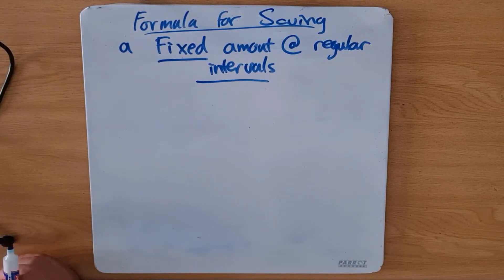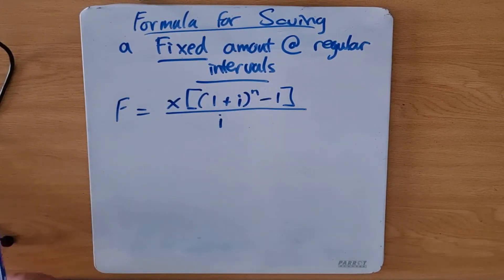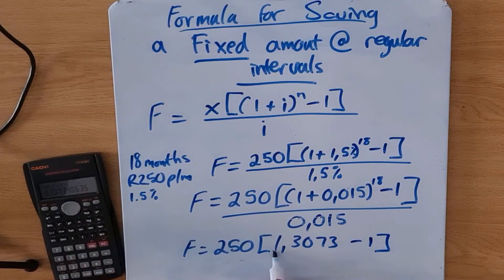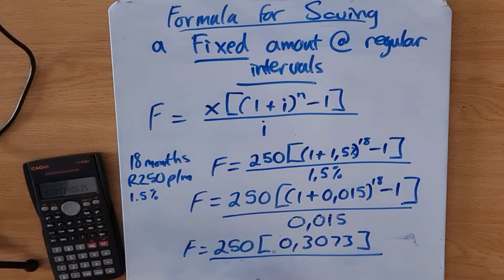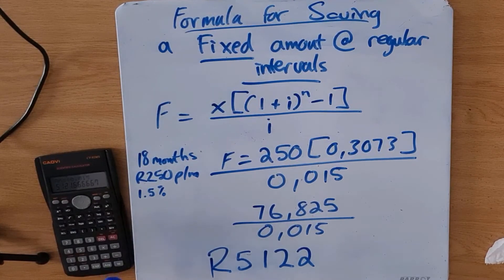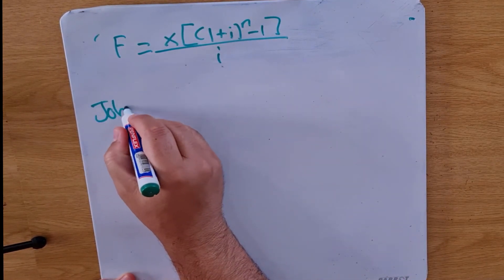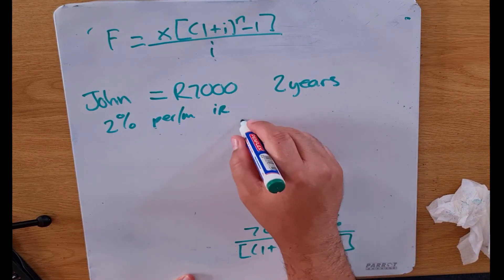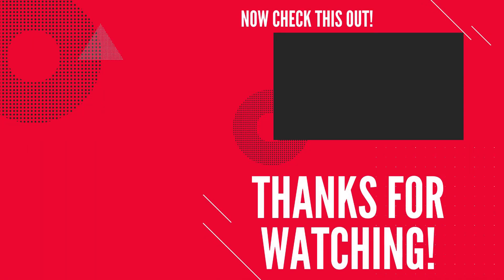Formula | What is the Formula for SAVING a FIXED amount at REGULAR INTERVALS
In this video we will be looking at 2 different scenarios where this FORMULA will and can be used.

1. Our first example looks at what amount the person will get out at the end of their saving period

2. The second scenario looks at how much a person will need to save monthly in order to receive a specified amount at the end of a particular saving period.